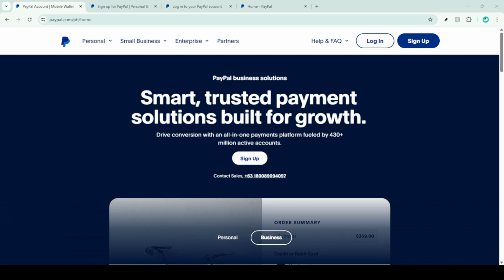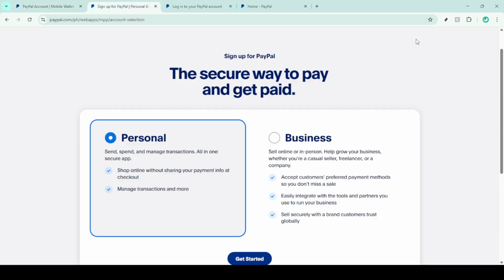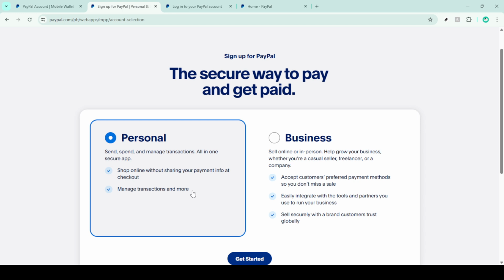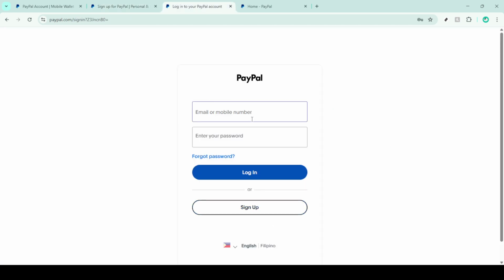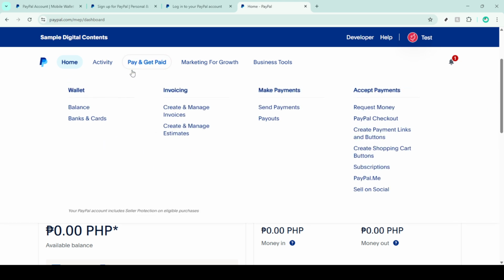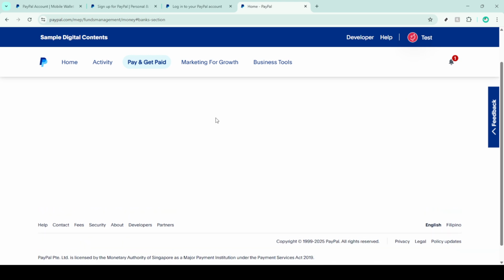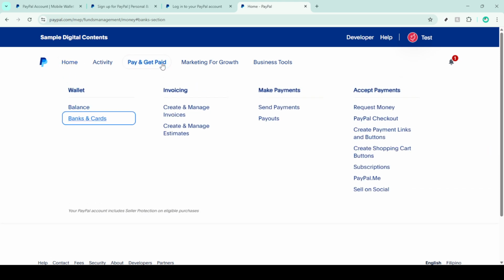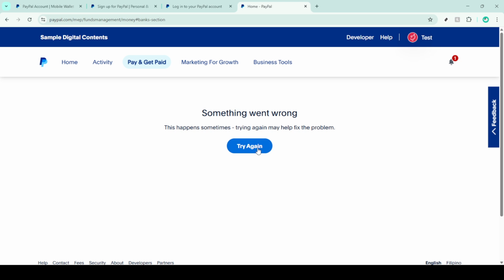How To Make PayPal Account Without Credit or Debit Card Easy Way [2025 Full Guide]